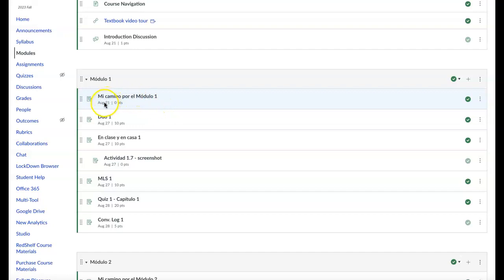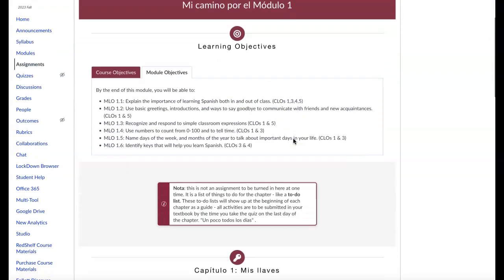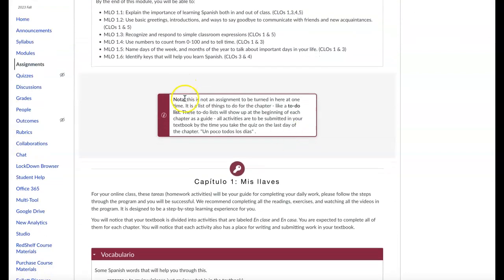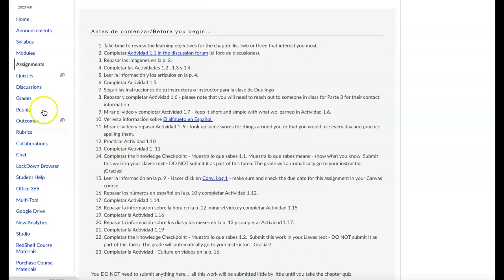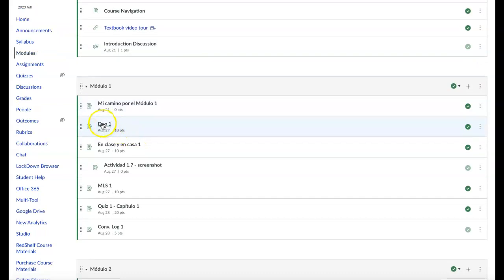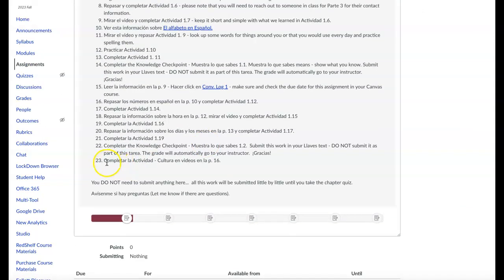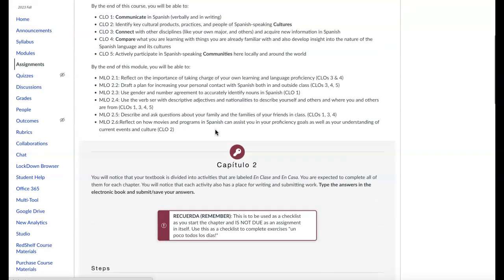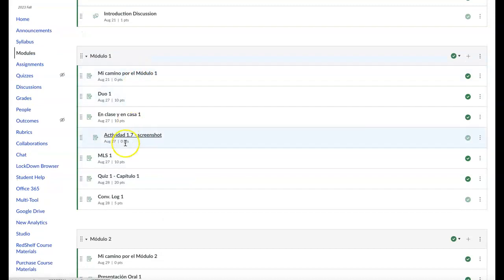SPAN 1110 - overview - Mi camino por el módulo